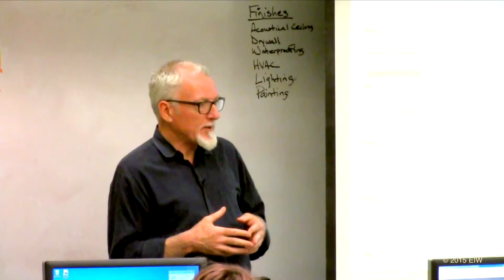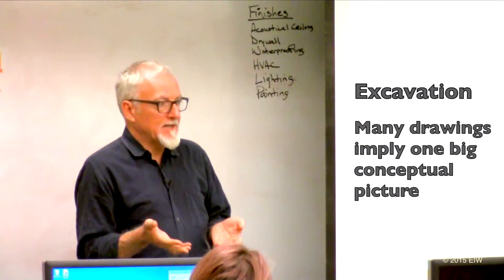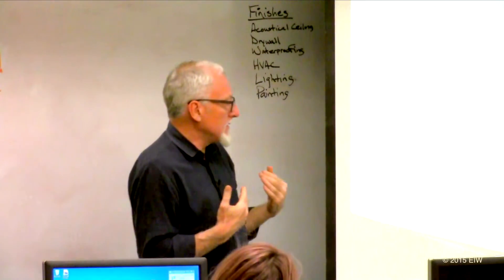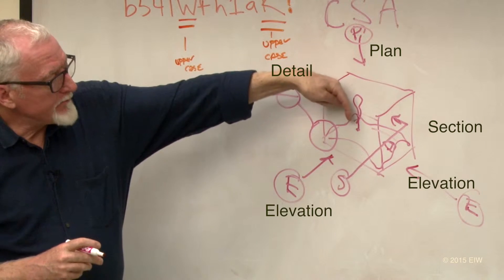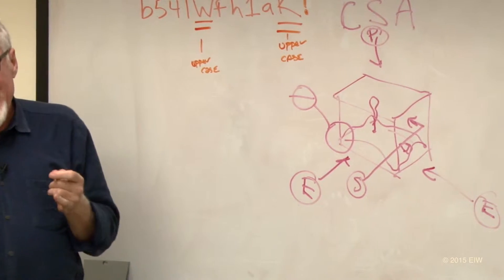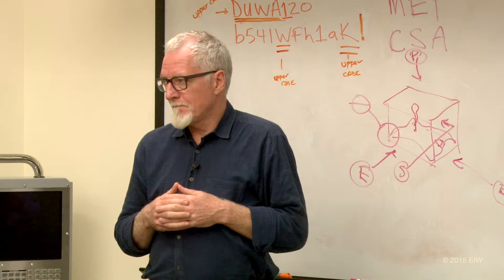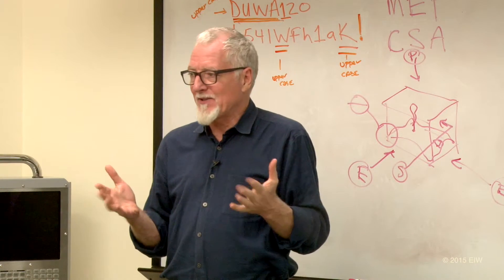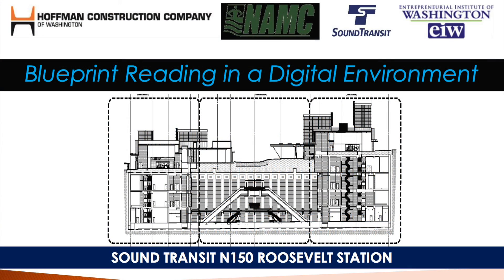Document Coordination Best Practices and a primer on 3-D Modeling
Hoffman Construction’s Operations Manager Dale Stenning delivers a clear, simple introduction to managing large blueprint sets and a short primer on 3-D modeling and BIM (Building Information Modeling).